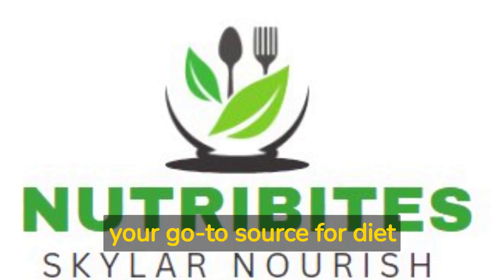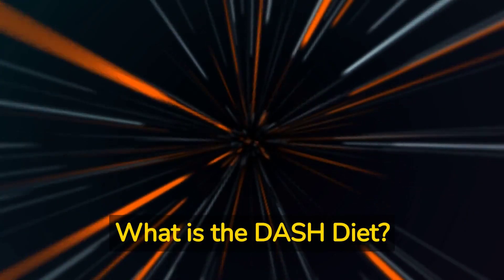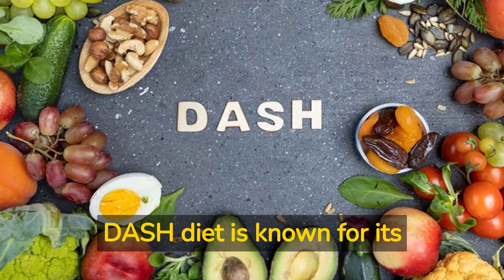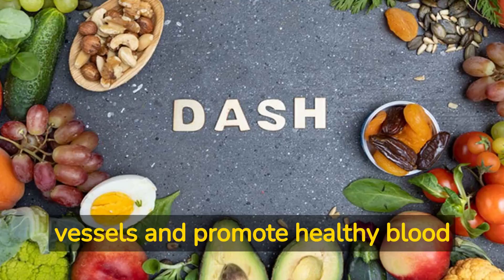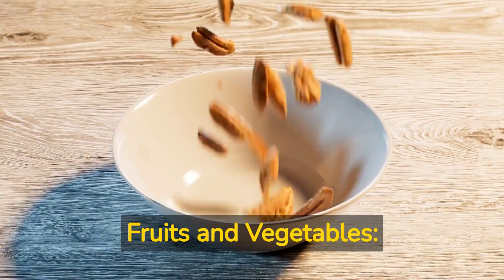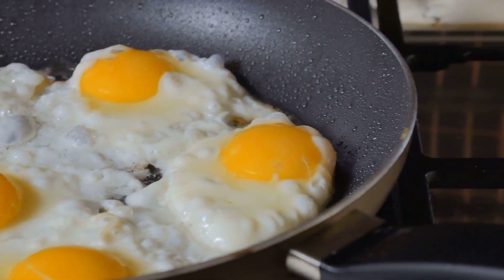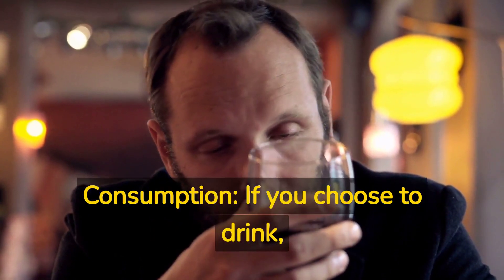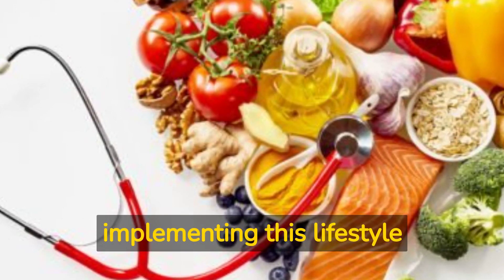Unveiling the Power of the DASH Diet: Discover a Healthier You with NutriBites!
Welcome to NutriBites, where we explore the wonderful world of nutrition and help you make informed choices for a healthier lifestyle! In this episode, we uncover the power of the DASH diet, an incredible eating plan designed to lower high blood pressure and improve overall heart health. Learn how this balanced and flexible diet works, the benefits it offers, and how you can easily incorporate it into your daily routine. Let's embark on this journey together towards a healthier heart and happier life!